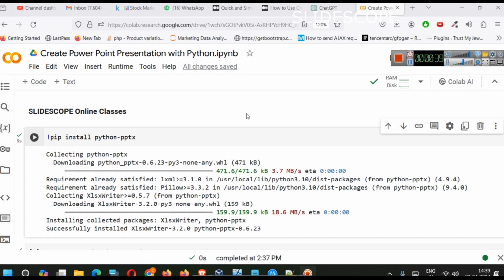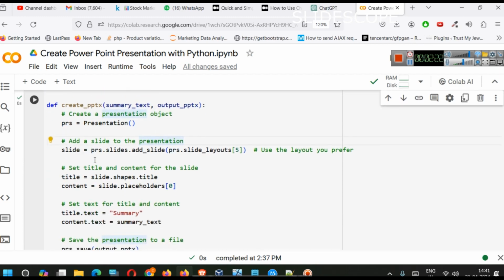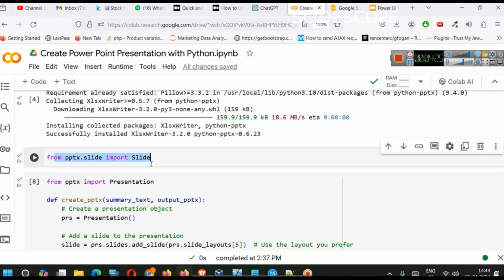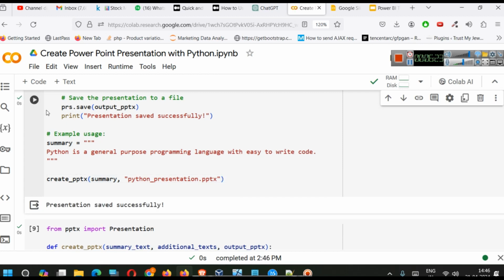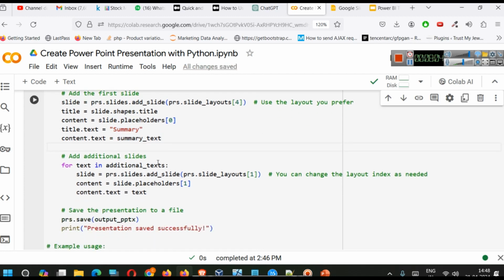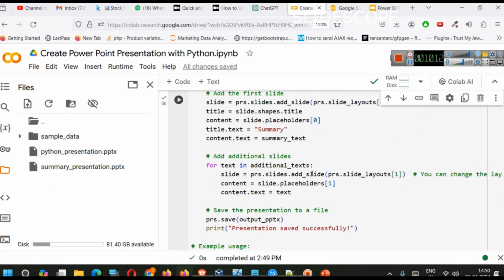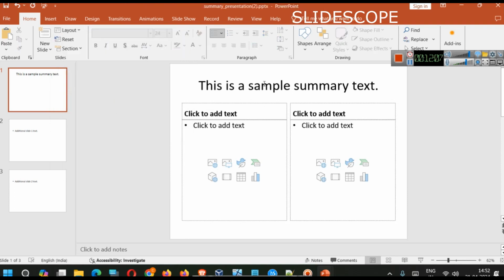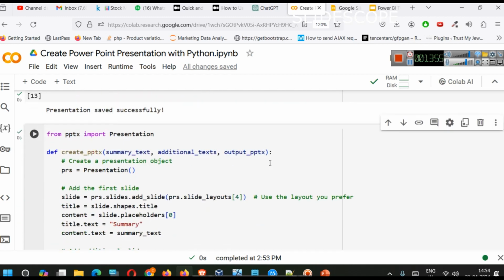How to create and Automate Power Point Presentation Slides with Python Coding